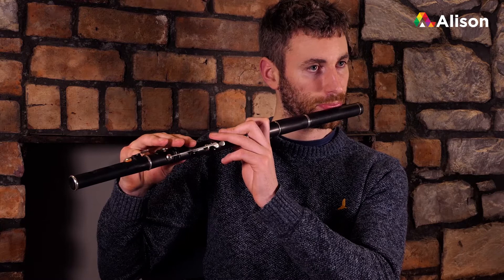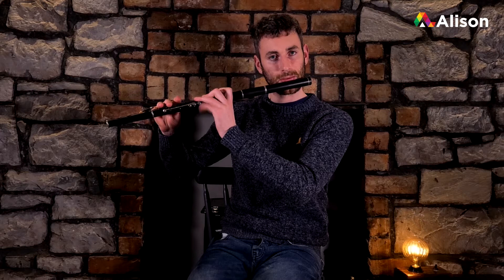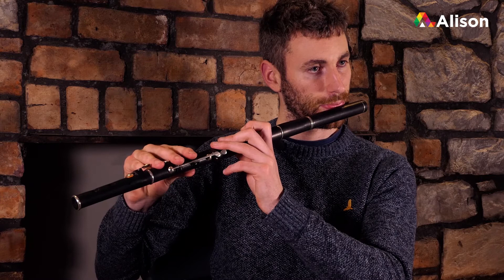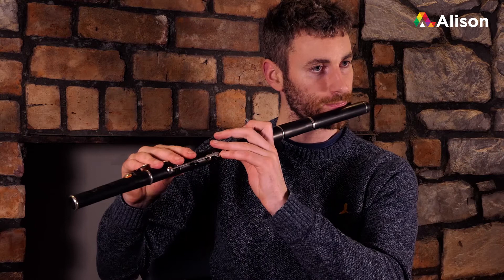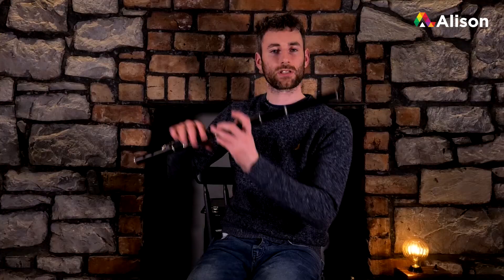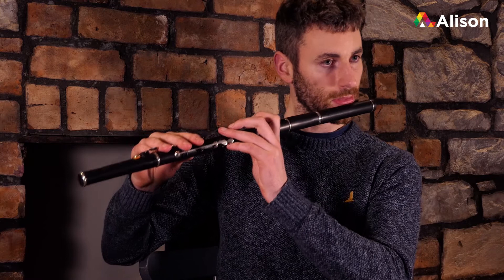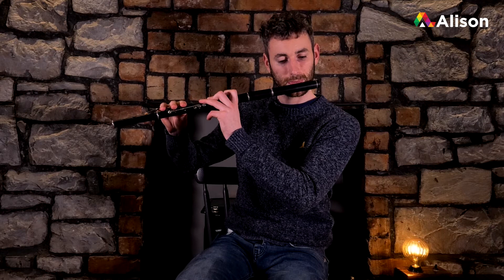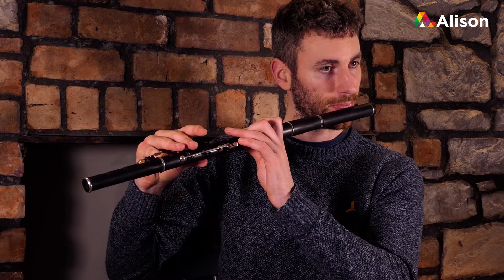Learn Traditional Flute | Intermediate | Lesson 11 | Free Online Course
In this video, you will find Lesson 11 of Alison’s 'Traditional Irish Flute' Course (Intermediate Level).

Award-winning musician Brian O’Loughlin teaches the second part of 'Michael Cramer’s reel', and demonstrates how to add ornamentation, in the last of this set of 11 easy-to-follow flute lessons.

This video is part of three free courses on learning to play the Traditional Irish Flute at Beginner 1, Beginner 2 and Intermediate Levels. Alison offers music lessons on 7 Traditional Irish Instruments plus Sean-nós singing, with free notes to download from the website. Our tutors are performers and recording artists and include many all-Ireland champions. Fiddle - Doireann Ní Ghlacáin, recording artist and music TV presenter; Sean-nós Singing - Nell Ní Chróinín of top Irish band Danú; Tin Whistle and Flute - Brian O'Loughlin, champion flute player; Accordion - Conor Connolly, Young Musician of the Year; Guitar - Michael McCague, of At the Racket, Téada and At First Light;  Bodhrán - Dermot Sheedy, champion and drummer with top Irish band Hermitage Green; Concertina - Conor O'Loughlin, 2017 Siansa Gael Linn winner and member of The Conifers.